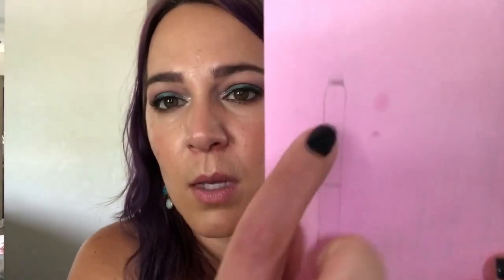Roulette Pan Collab - 2 Month Update!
Hi guys!!
 Here is my two month update for this project!

The playlist of everyone doing this Collab!!

Colourpop BFF Lippistix - discontinued
Color Me In Amethyst Eye Pencil - Retail Catalog - 30 colors to choose from - Pencil me in Catalog
Tarina Tarantino Brightener - discontinued
Ultima II Glowtion - discontinued
Colourpop SSS “Kindness” - discontinued
Lipstick Queen Black Lace Rabbit Cream Blush - discontinued

Paula